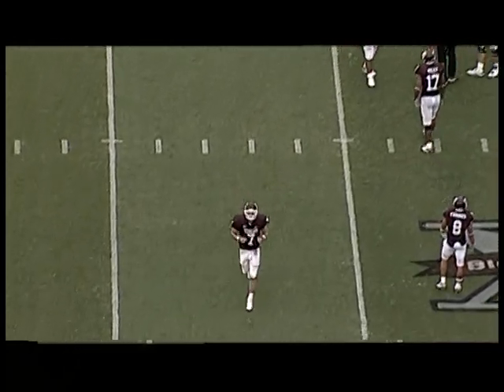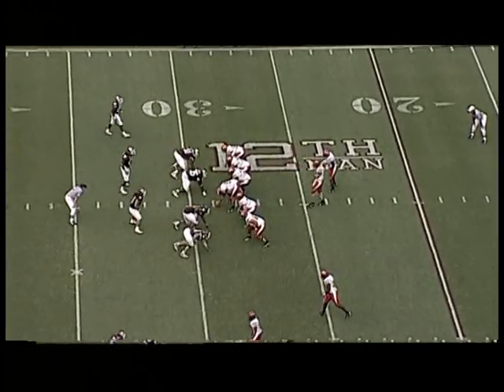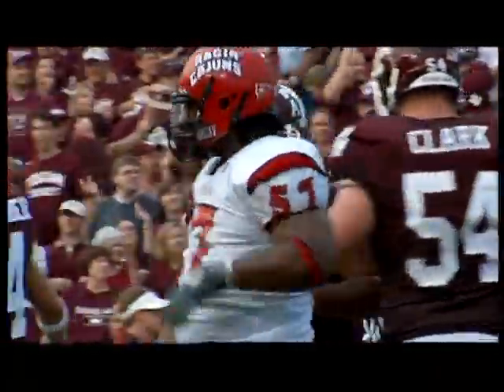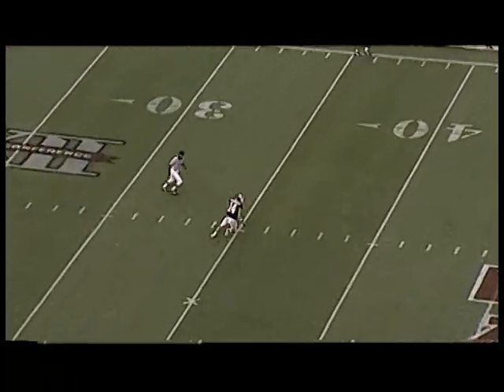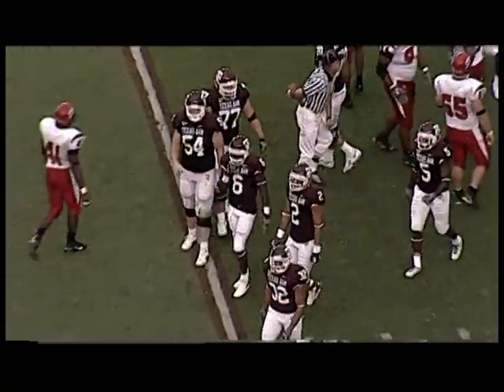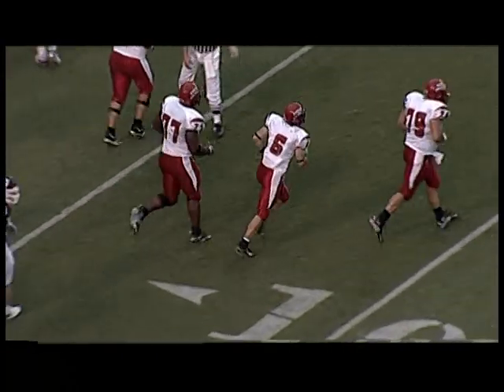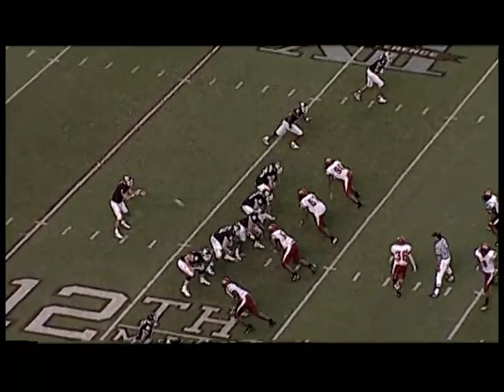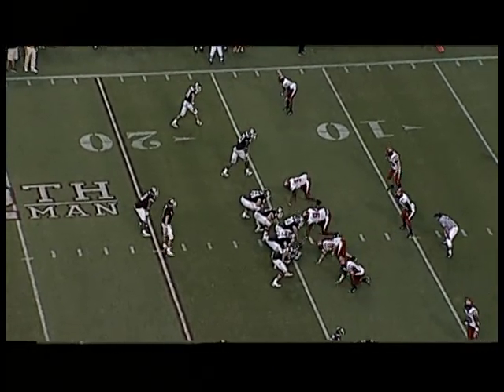2006: Louisiana-Lafayette @ Texas A&M (Part 2)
9/9/2006: Louisiana-Lafayette @ Texas A&M (Part 2)
Texas A&M: 51 | U-LA-LA: 7